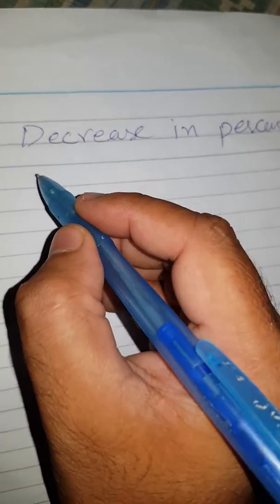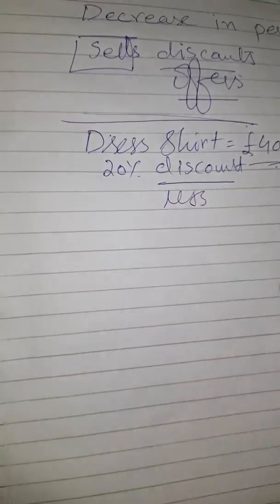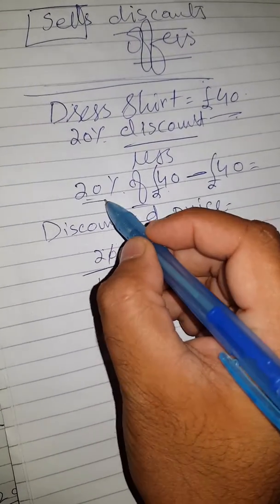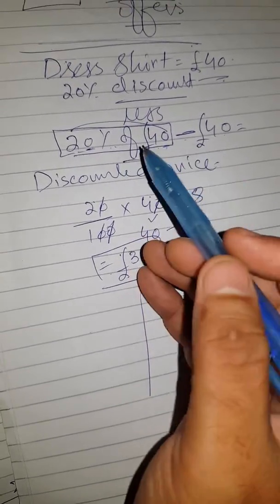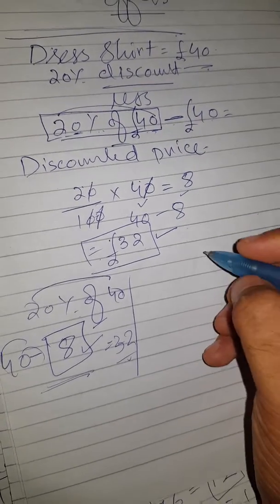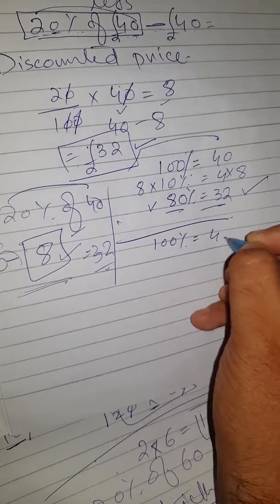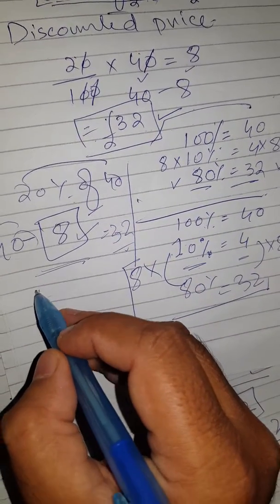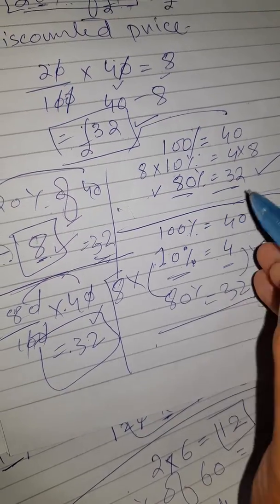Decrease in Percentage by Smart Maths by Kamran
How to solve discounts and reductions on prices by Smart Maths by Kamran